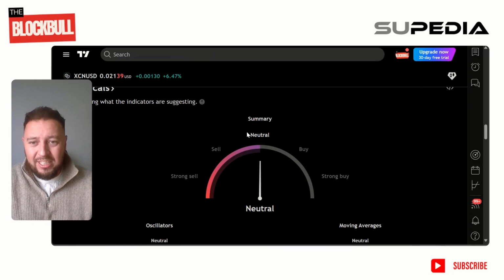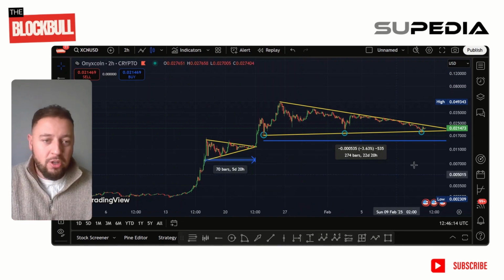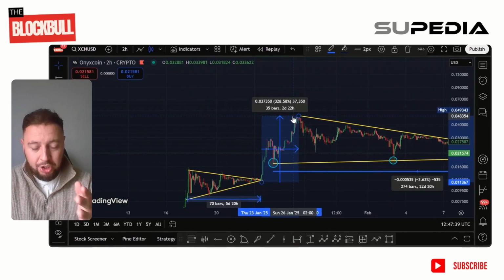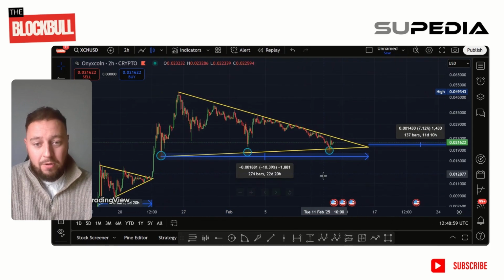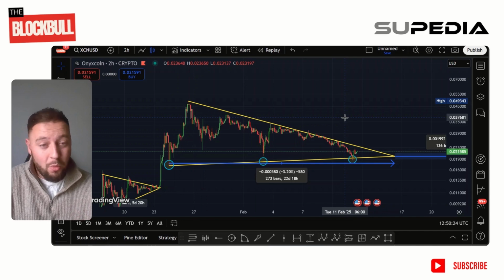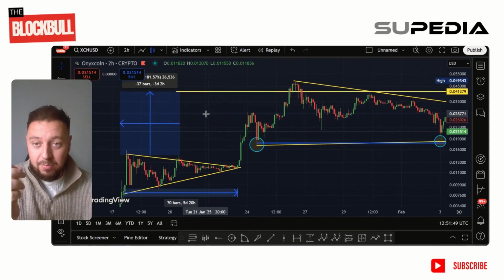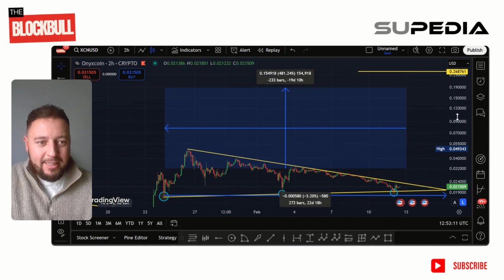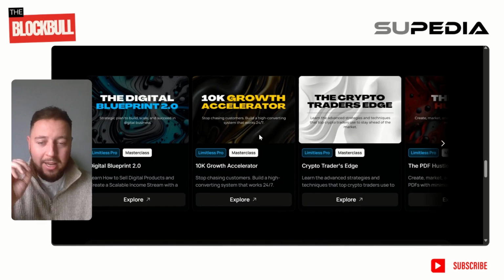XCN ONYX NEXT MOVE IS MEGA (PRICE PREDICTION)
✅Welcome to The Channel:

Your trusted source for the latest crypto news, bull run predictions, and real-time crypto chart analysis. Our channel provides in-depth trading strategies to help you navigate the market, whether you're preparing for the next crypto bull run or looking for effective crypto day trading strategies.

We also offer step-by-step guides on how to take profits in a crypto bull run, and regularly feature expert XRP technical analysis to keep you informed on the latest market movements. You'll find long term trading strategies designed to help you succeed in both bull and bear markets, along with easy-to-understand trading analysis for beginners and long term holders.

From Bitcoin to altcoins, we cover everything you need to know to make smart, informed decisions in the fast-paced world of cryptocurrency.

The content presented in this video is for informational and educational purposes only. It does not constitute financial advice. Investing in financial markets carries risks, and viewers should conduct their own research and consult with a qualified financial advisor before making any investment decisions.

📊 Important Points to Note:

Investment or trading strategies discussed are not guarantees of success.
Consider your financial situation, risk tolerance, and investment objectives before implementing any strategies discussed.
The presenter and producers shall not be held liable for any losses or damages incurred as a result of reliance on the information presented herein.
Viewers are encouraged to seek professional financial advice tailored to their individual circumstances and to conduct their own due diligence before making any financial decisions.

Coin Bureau, Altcoin Daily, CryptosRUs, Ellio Trades Crypto, Crypto Casey, Lark Davis, Anthony Pompliano, Ivan on Tech, Data Dash, Alessio Rastani, CTO Larsson, Crypto Capital Venture, Andreas Antonopolous, Crypto Zombie, Scott Melker, Tone Vays, PROOF

The content provided in this video is for informational and educational purposes only. It is not intended to be financial advice.

Investing in financial markets carries inherent risks, and viewers should conduct their own research and consult with a qualified financial advisor before making any investment decisions.

Past performance is not indicative of future results. Any investment or trading strategies discussed are not guarantees of success.

Viewers should carefully consider their own financial situation, risk tolerance, and investment objectives before implementing any strategies discussed in this video.

The presenter and producers of this video shall not be held liable for any losses or damages incurred as a result of reliance on the information presented herein.

Viewers are encouraged to seek professional financial advice tailored to their individual circumstances. Always do your own due diligence before making any financial decisions.

XCN ONYX